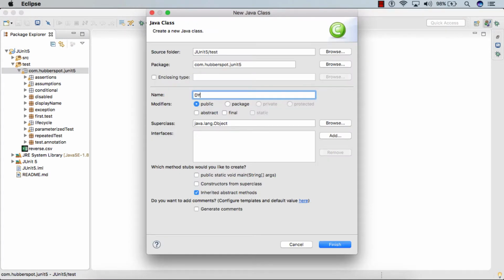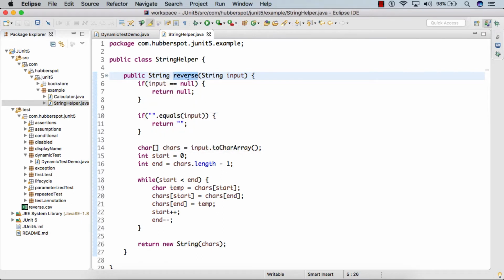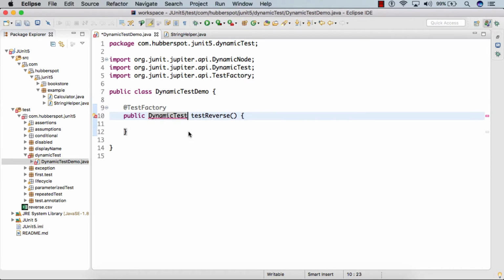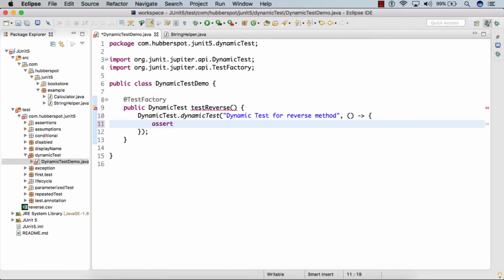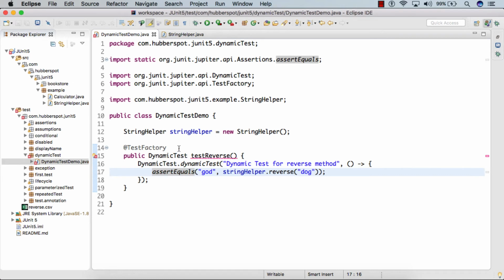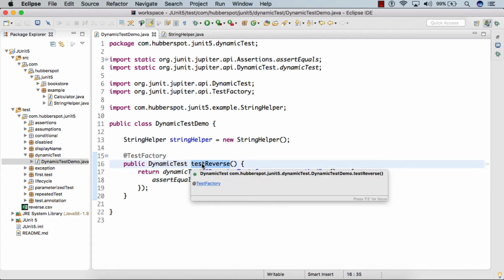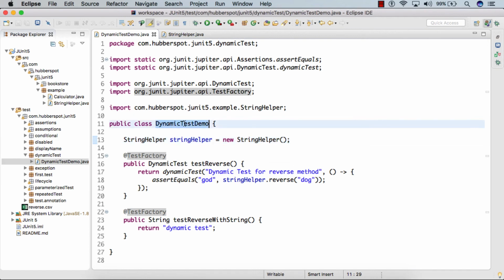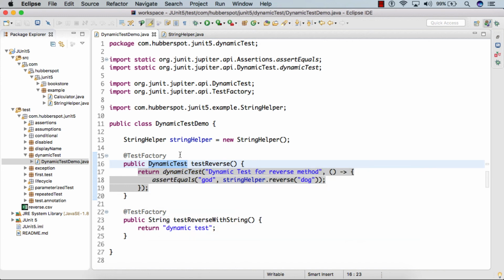Demo - Writing your first Dynamic Test in JUnit 5